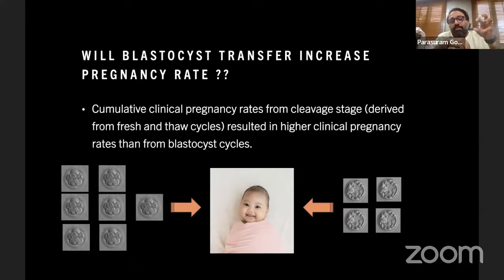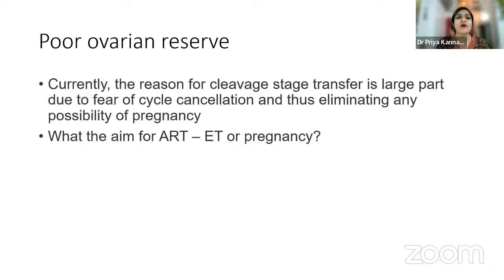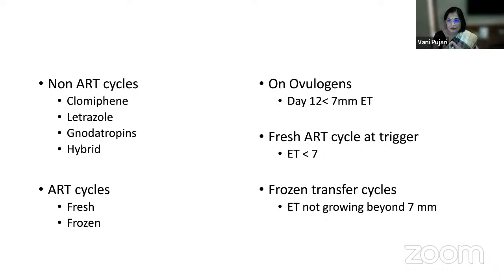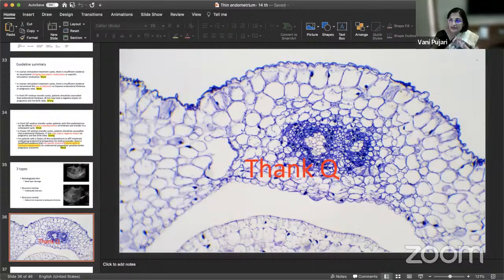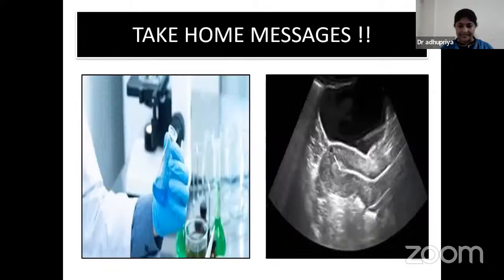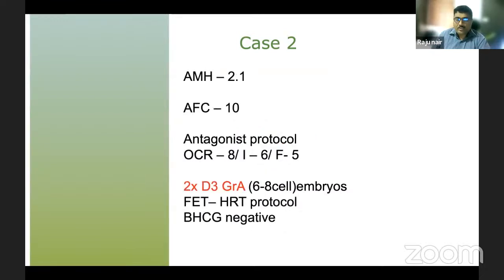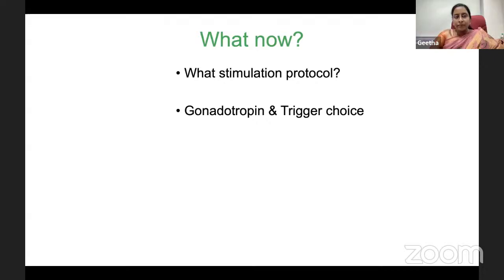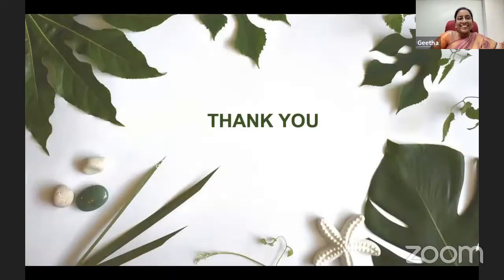CME - Endo Embryo Talk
Date : 14th June 2022, Tuesday | Time : 02:00 PM - 04:00 PM